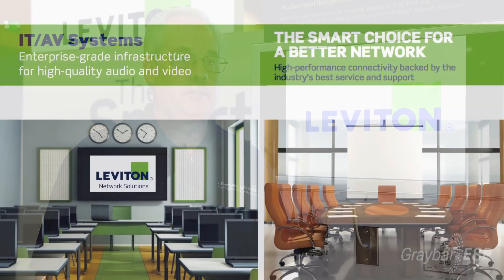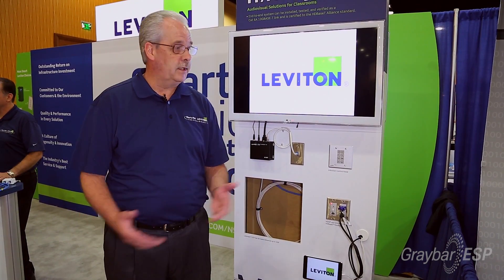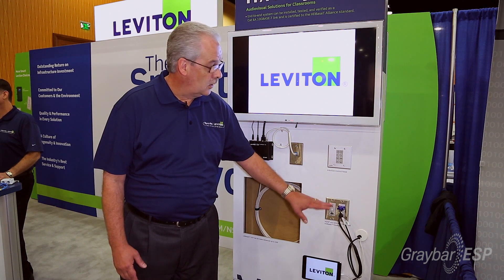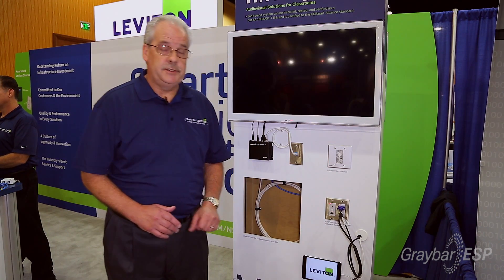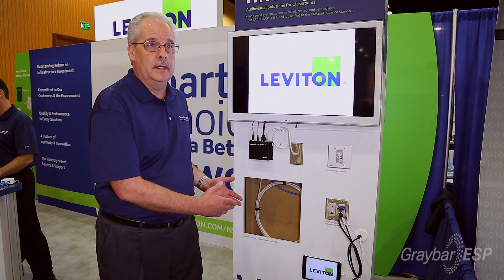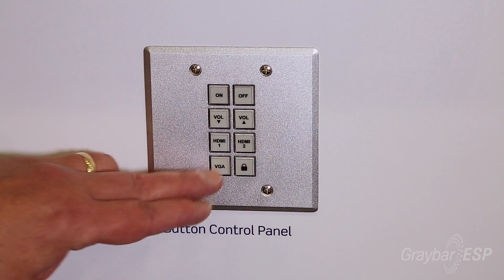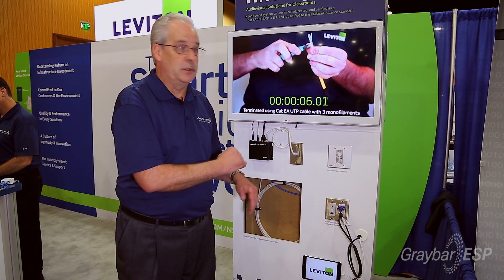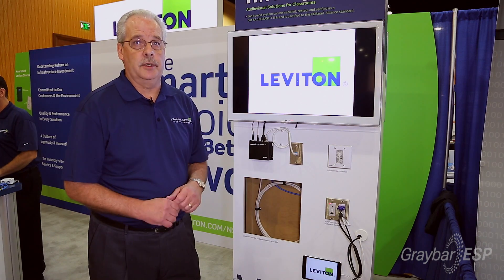AV Control with 3 Inputs from Leviton Network Solutions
Leviton's IT/AV systems are high-performance integrated solutions to bring connectivity to a conference room or a classroom and be able to control the AV through a modular plug and play system. This is all HDBaseT certified and it's all supported by the TIA standards for 6A copper cable.

It makes it an ideal solution for contractors to enhance their scope of work in a school system to now bring the AV as there's no programming required at all for this installation.

The autoswitching wall plate can bring in three inputs: 2 HDMIs and a VGA into one plate.

The autosensing component shows the last device that's plugged in on the screen. You can also manually toggle between each of the three different inputs. There is no programming required for this. It is a simple IR fast and easy set up; very simple to do.

It runs over the 4 pair twisted cable, all in accordance with the TIA maximum 70 meter length. It carries power - PoH Power over HDBaseT, as well as control signals IR232 and IR Controls.

You can drive that either with the toggle switch that will let you toggle among the inputs or you an add on the 8 button control panel that allows you select HDMI 1, 2, or VGA. Use control signals that will go through the autoswitching wall plate to control the power and volume on the display itself.

So contractors today who install structured cabling voice and data, can now offer AV control in addition to their scope of work. That's an increase revenue base.